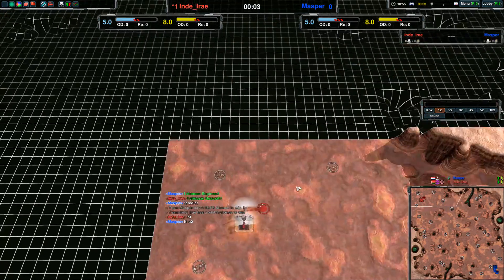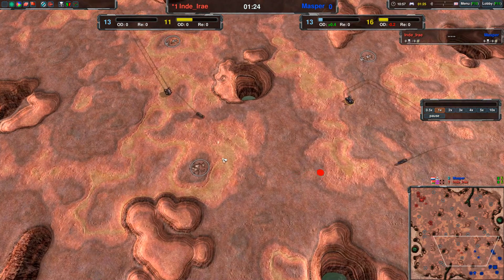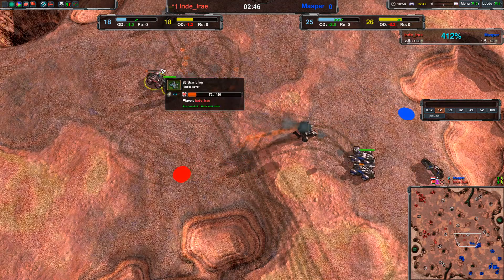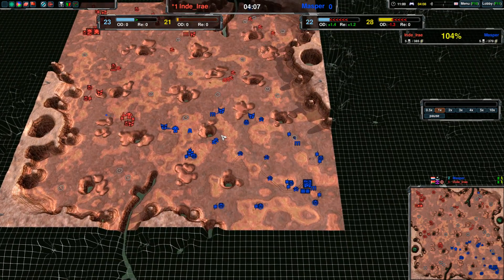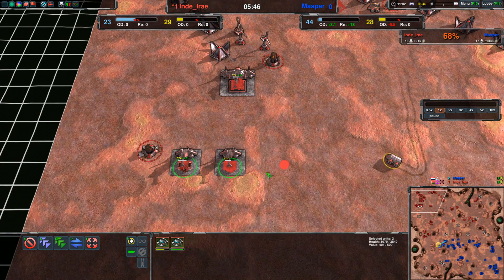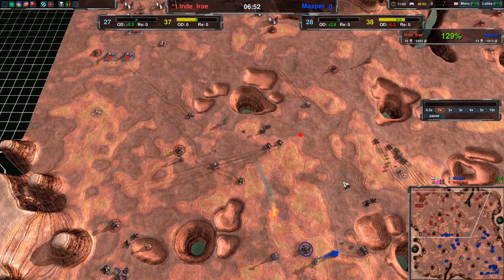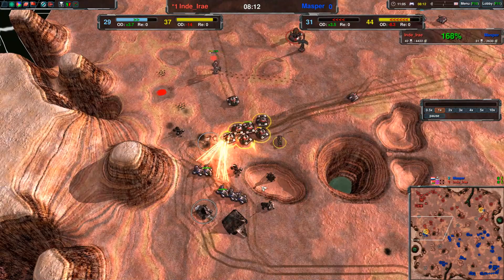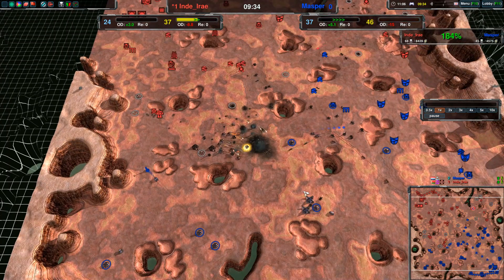Zero-K Pro 1 VS 1 | Inde_irae vs Masper Rover Mirror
Zero-K Cast where we're casting a 1 vs 1 between Inde_irae versus Masper in a rover mirror. This was recorded just after the major update where the stardust was changed so it'll be interesting to see how it performs!

A brief description of the game:
Zero-K is a Real Time Strategy game set near the end of the universe. Manipulate the terrain, set things on fire, fight epic battles over land, air and sea. Conquer the galaxy, solo or co-op, in over 70 campaign missions. Hop online for tense 1v1 or massive battles with up to 32 players.

Do you for some reason want me to edit your videos?